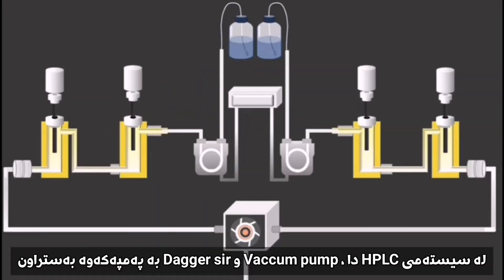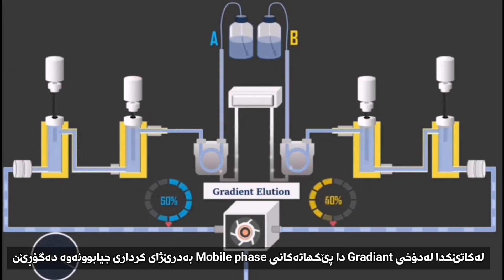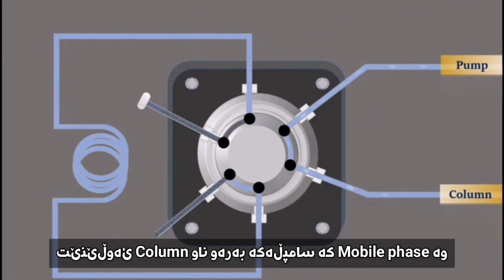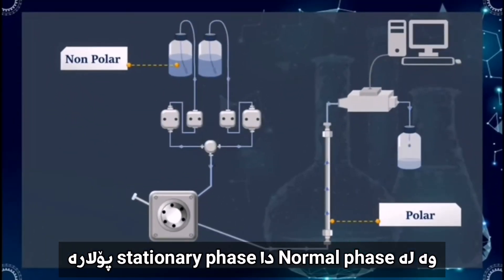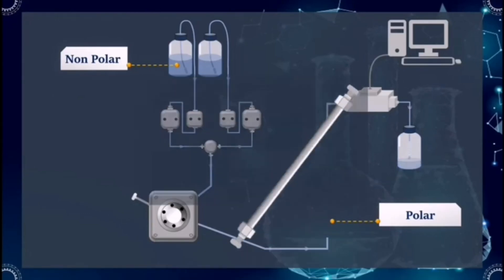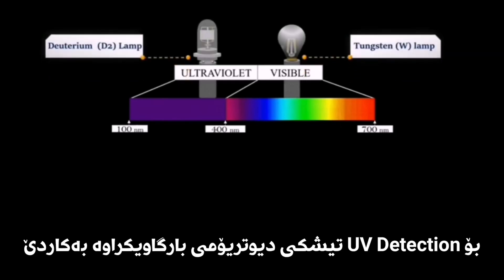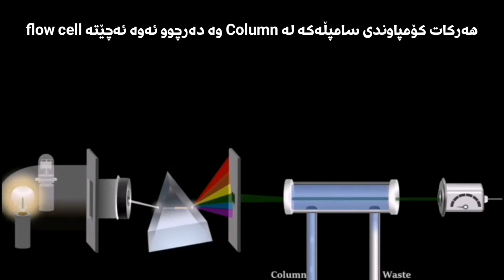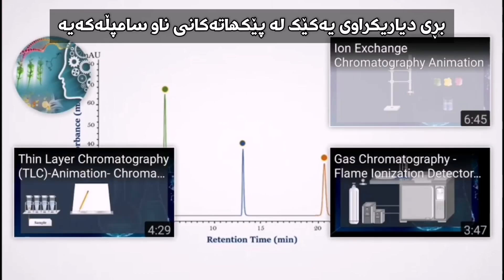HPLC chromotography all thing about it kurdish subtitle